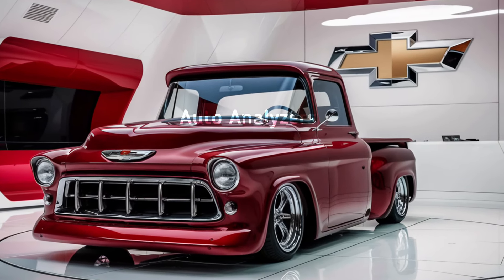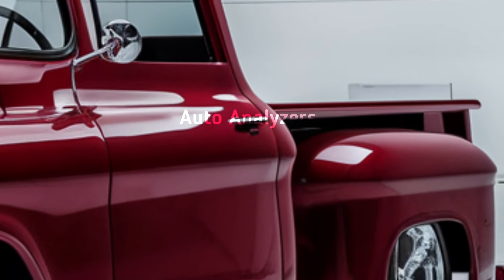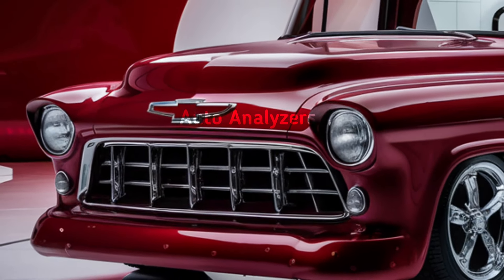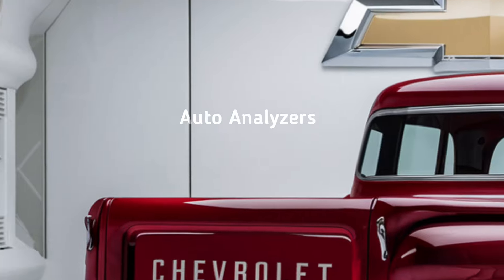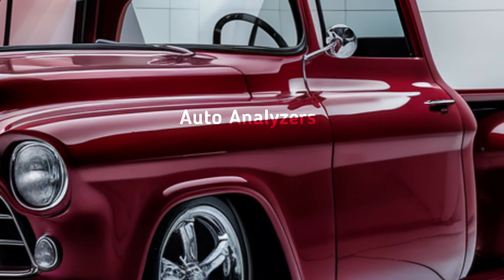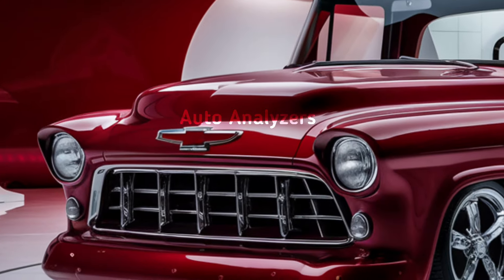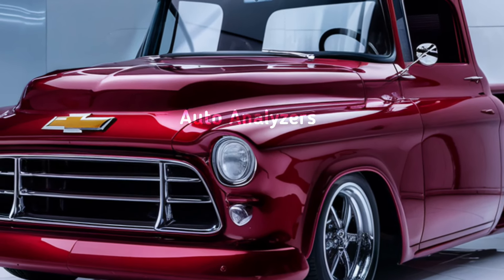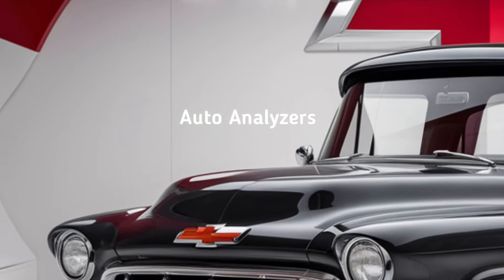“2025 Chevrolet Vintage Truck: A Timeless Classic Reborn with Modern Power”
The 2025 Chevrolet Vintage Truck combines modern engineering with classic retro aesthetics, appealing to those who love a blend of nostalgia and innovation. The truck features a bold, rugged design reminiscent of Chevrolet’s iconic trucks from the mid-20th century, updated with advanced technology and modern safety features. It boasts a powerful engine, likely a V8 or hybrid option, paired with a smooth transmission for a superior driving experience. Inside, it blends vintage-inspired elements with contemporary luxury, featuring leather seats, touchscreen controls, and enhanced connectivity options. The truck is perfect for collectors, off-road enthusiasts, and those seeking a stylish, versatile vehicle.

Chevrolet, 2025, vintage truck, retro design, modern technology, classic truck, V8 engine, hybrid truck, off-road, collectors, nostalgia, luxury interior, touchscreen, connectivity, rugged design, modern safety, Chevy truck, powerful performance.

Note/-